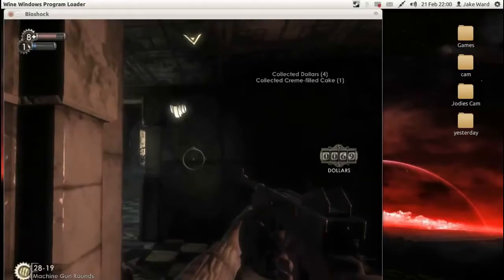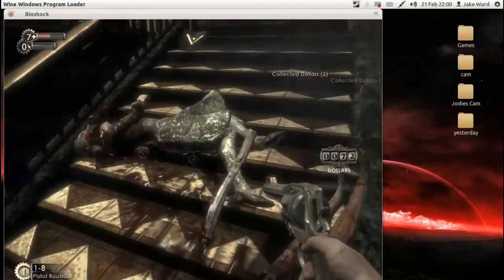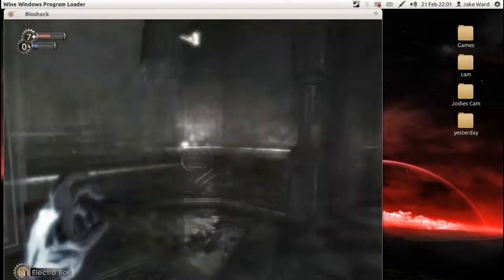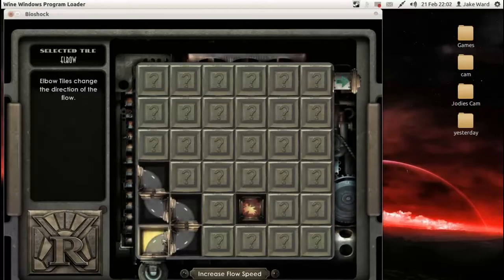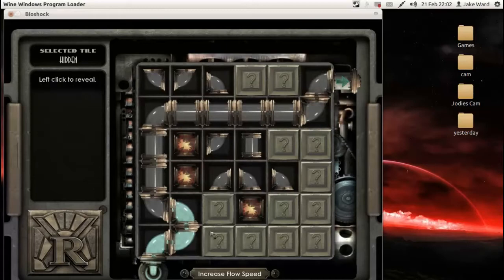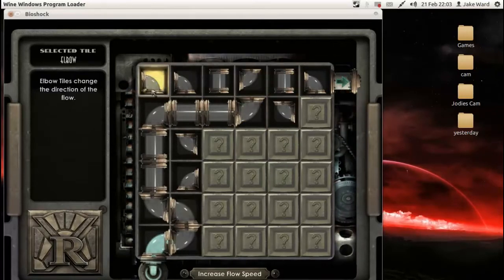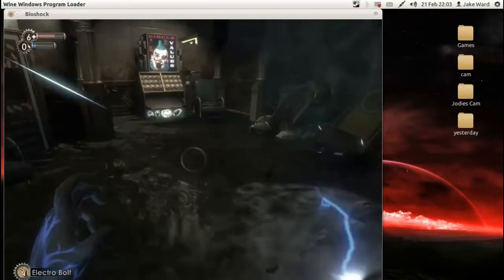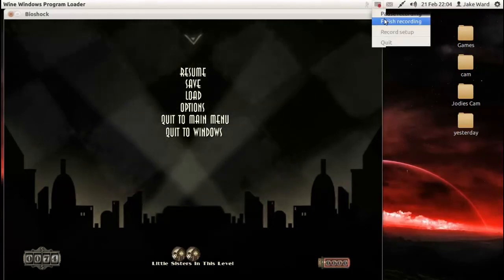Gaming In Linux : Bioshock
Bioshock running in Ubuntu 11.10
Using Kazam to record yet again!

Microphone :
jakeward.co.uk
Digg me:

My computer specifications :
GFX : Nvidia GTX470 1280Mb
Memory: 8Gb Ram
Processor: Intel I5 2500 @ 3.30Ghz